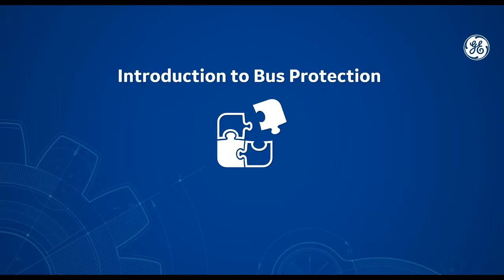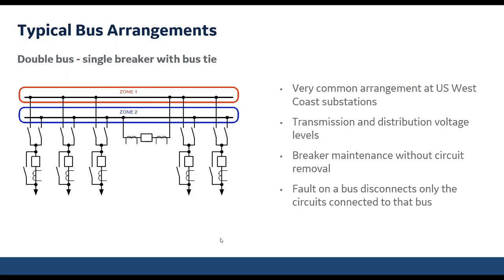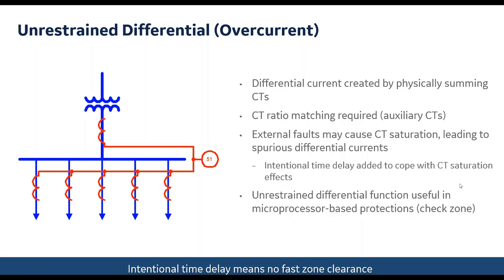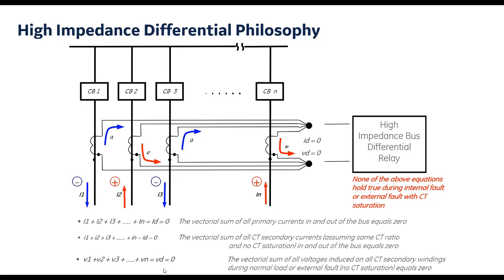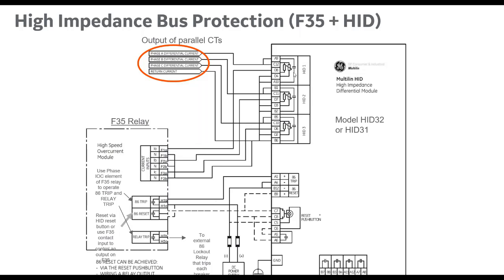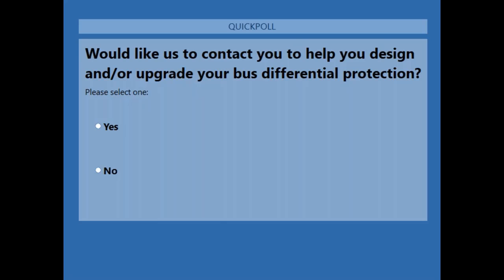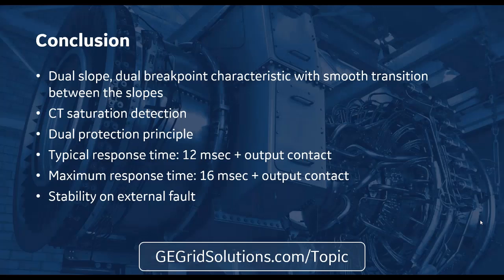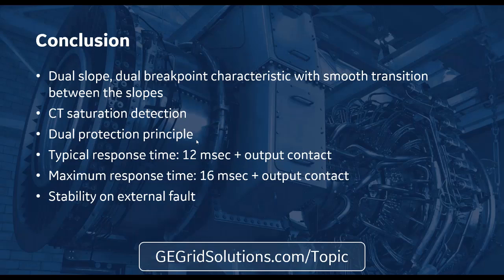GE Multilin - Fundamentals of Bus Differential Protection